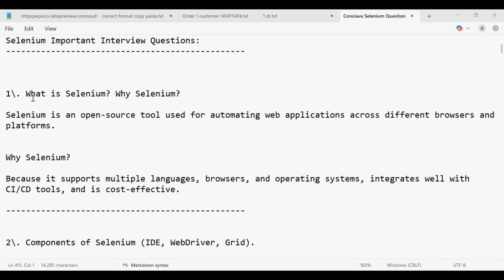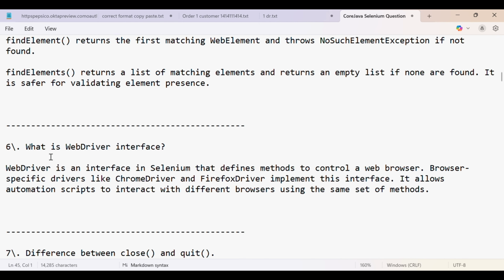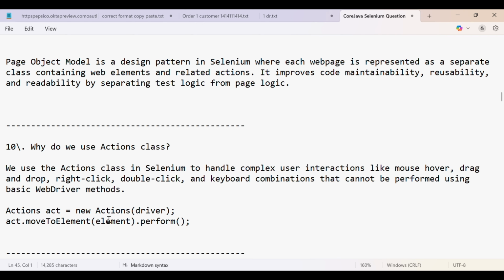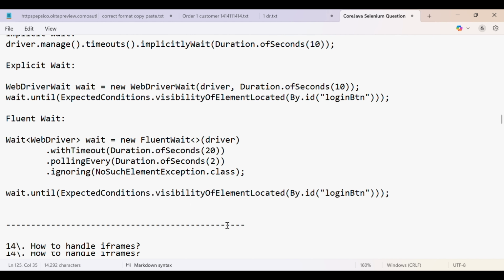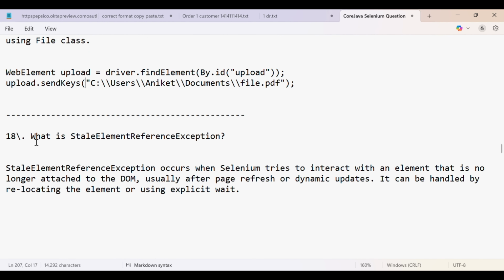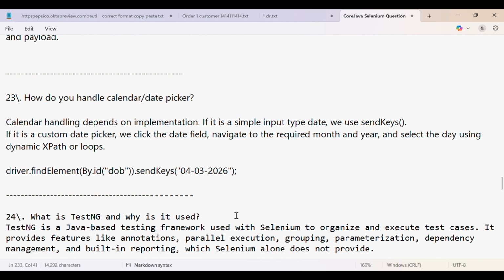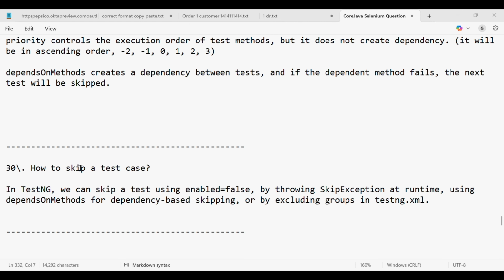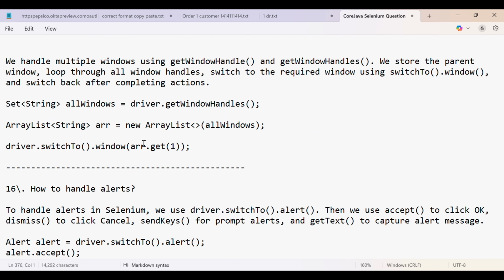Top 30 Selenium & TestNG Interview Questions and Answers | Most Important QA Automation Questions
In this video, I explain important interview questions and answers related to Selenium WebDriver and TestNG that are frequently asked in QA Automation interviews.

If you are preparing for an Automation Testing interview, this video will help you understand key concepts, practical questions, and commonly asked topics.

Selenium Locators and their usage

Difference between findElement() and findElements()

get() vs navigate().to()

Handling browser pop-ups

TestNG annotations (@BeforeSuite, @BeforeTest, @BeforeClass, @BeforeMethod)

TestNG DataProvider

Assertions (Hard Assert vs Soft Assert)

TestNG groups and parallel execution

Generating TestNG reports

Selenium Testers

Software Testing beginners preparing for interviews